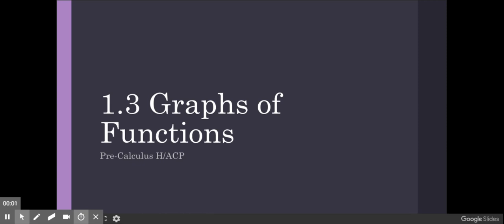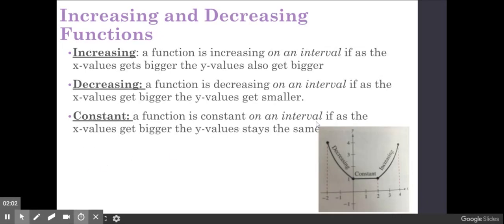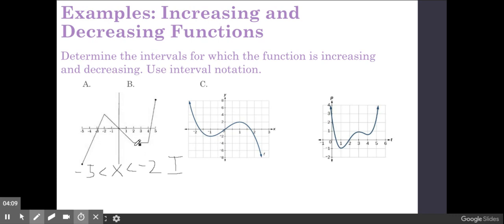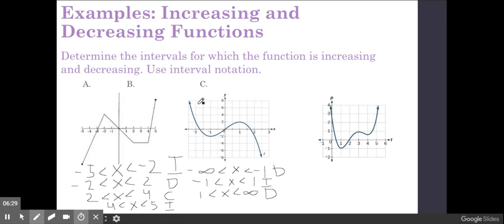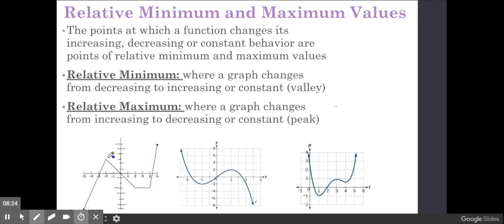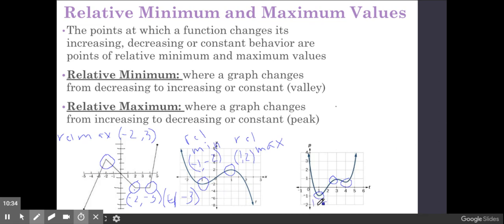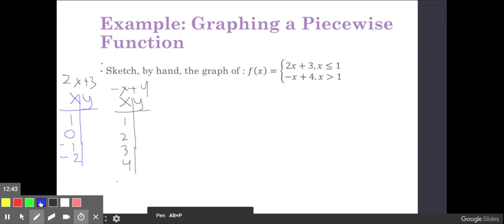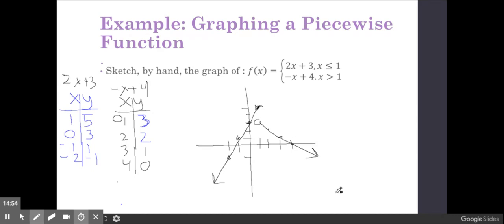1.3 Graphs of Functions